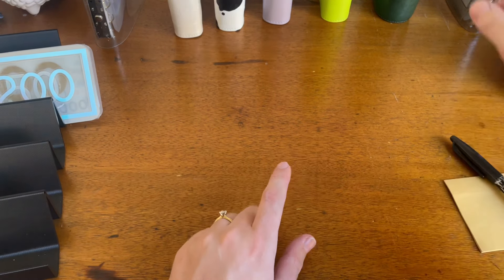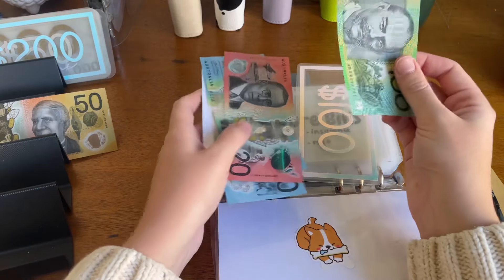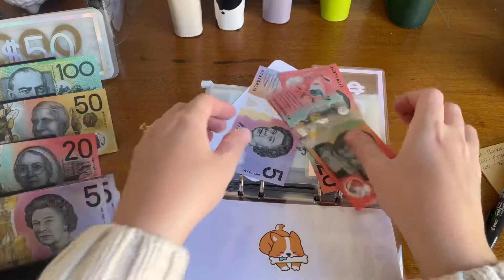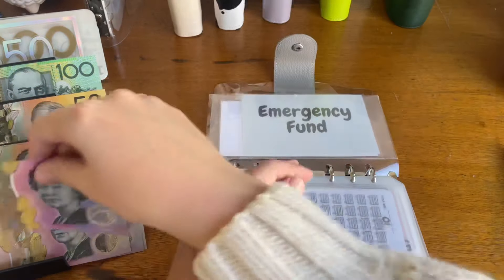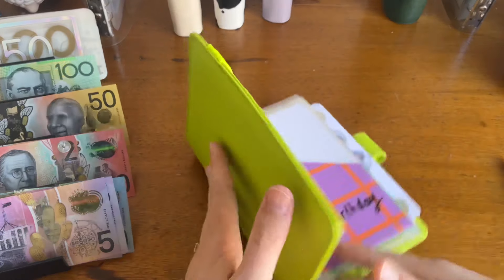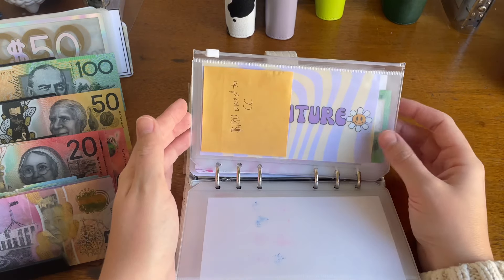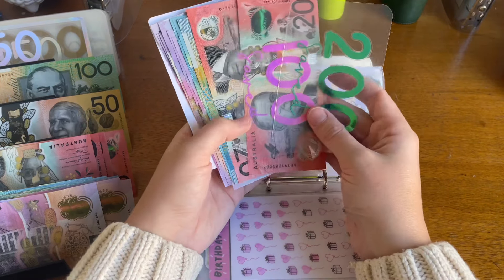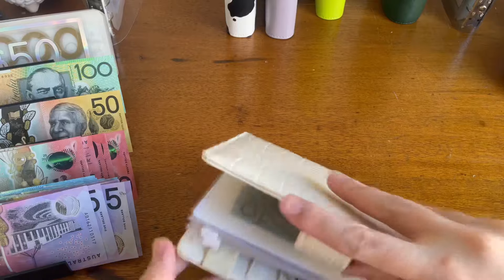MAY W3 - $800 back to the bank cash condensing | Budget with Vee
My name is Vee, a 27 year old cash stuffer who started this channel in 2023.

Credits:
Details of images used:

Please note I am not a financial expert or advisor, all content in this video is just my own thoughts and for my own personal circumstances. Do not take anything said in this video as financial advice.